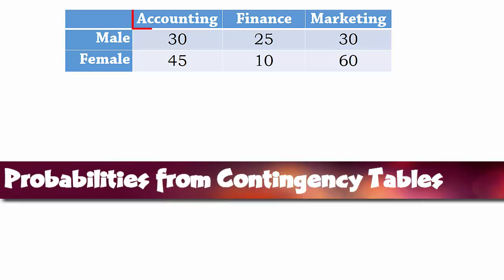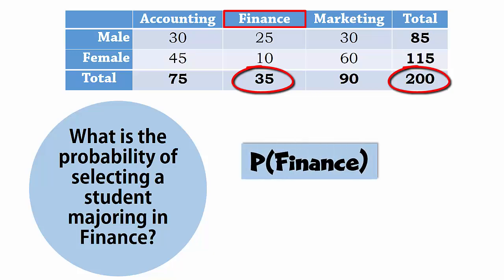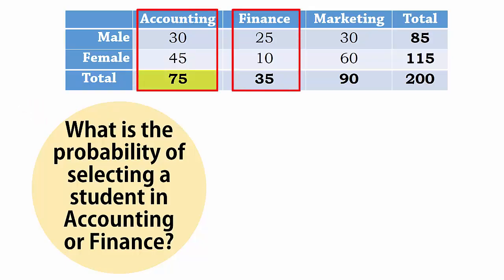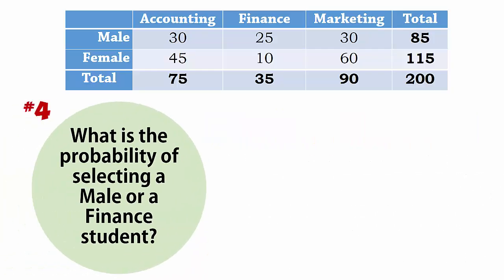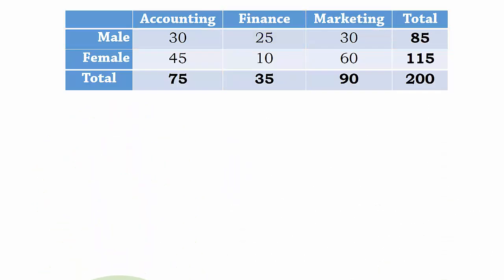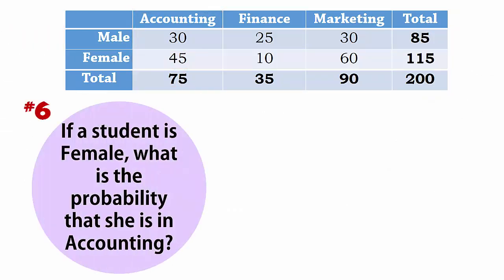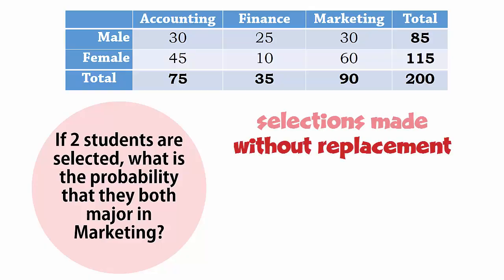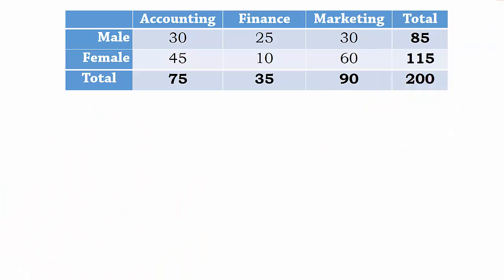Probabilities from a Contingency Table/Joint Probability Table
This video shows how to calculate joint, marginal, and conditional probabilities from a contingency table. It also shows the application of the addition and multiplication rules.

Accounting   Finance  Marketing
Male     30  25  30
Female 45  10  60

the following probabilities were calculated:
#1: What is the probability of selecting a student majoring in Finance?
#2: What is the probability of selecting a Female Marketing student?
#3: What is the probability of selecting a student in Accounting or Finance?
#4: What is the probability of selecting a Male or a Finance student?
#5: What is the probability of selecting a Female, given she is in Accounting?
#6: If a student is female, what is the probability that she is in Accounting?
#7: If 2 students are selected, what is the probability that both of them major in Marketing?